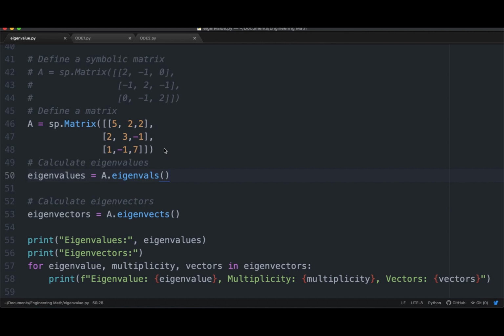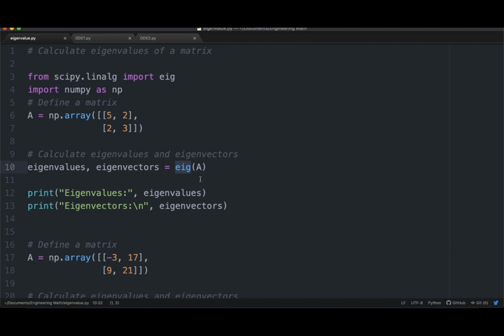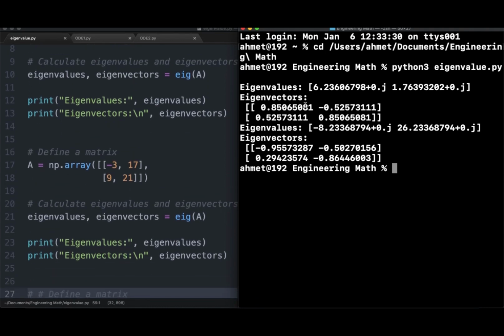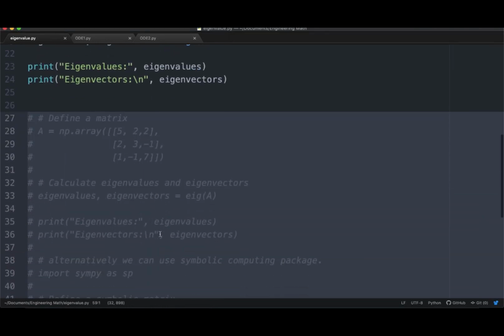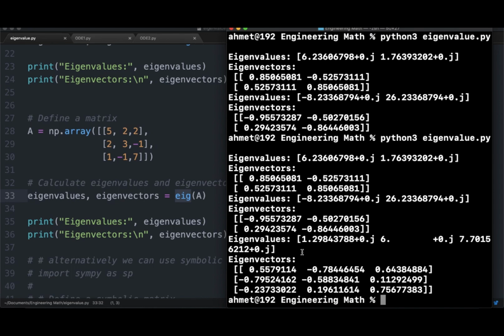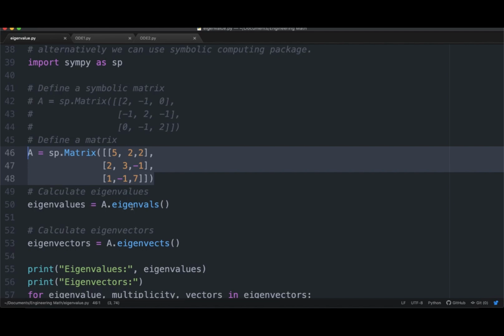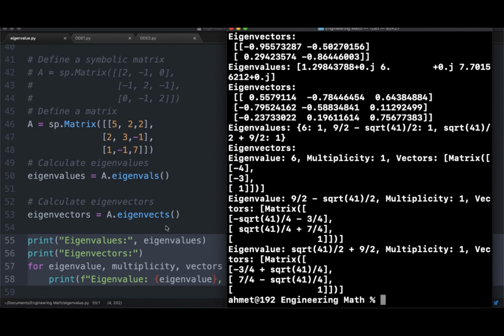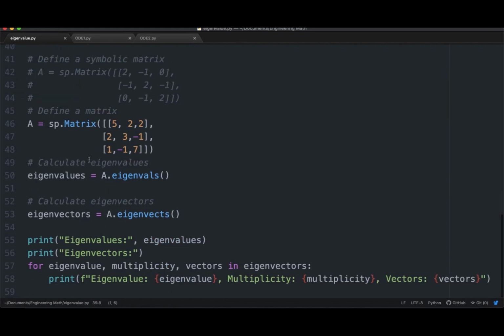Compute eigenvalues and eigenvectors using Python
We discuss computing eigenvalues and eigenvectors of a matrix using python.